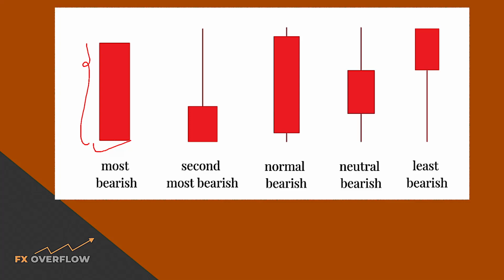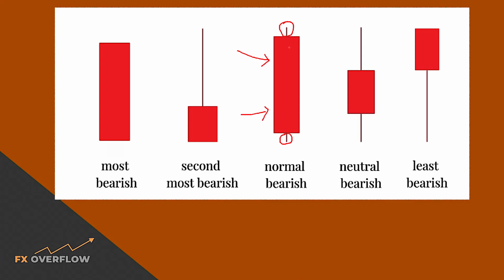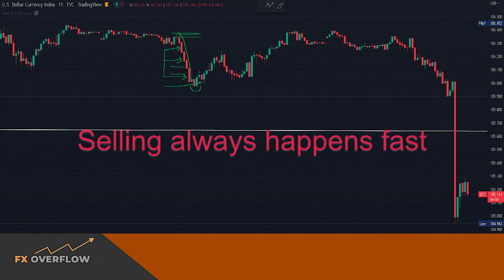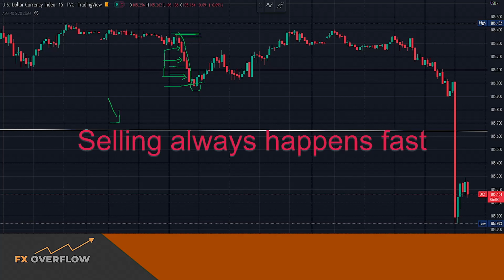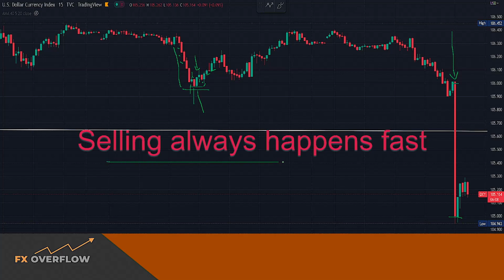Bearish Candlestick Basics... Learning with Fun.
We have tried to explain bearish trend using candlestick pattern known as Bearish Candlestick pattern.
Using the logic explained in bearish candlestick patterns one can clearly find out the bearish trend in the markets and master how to trade the selling markets.